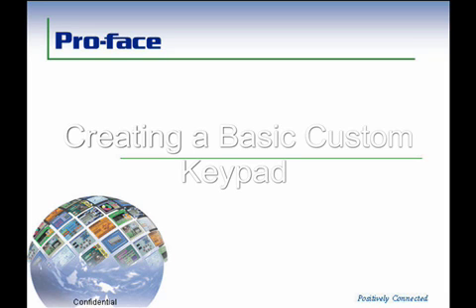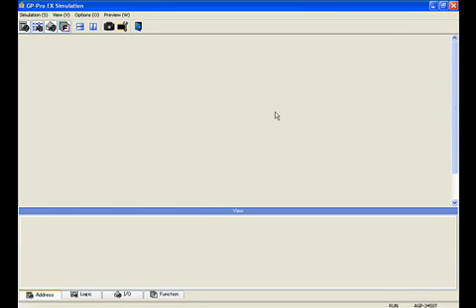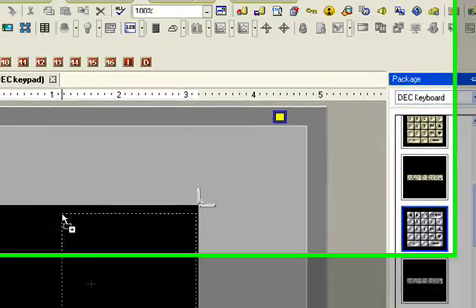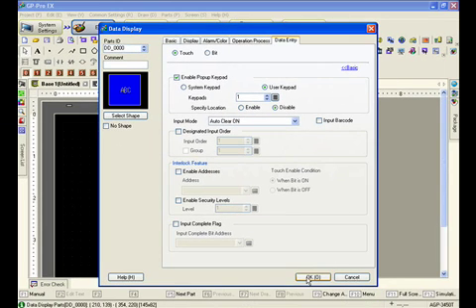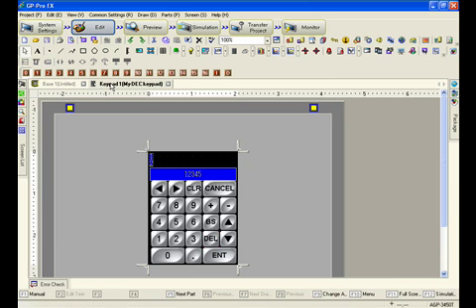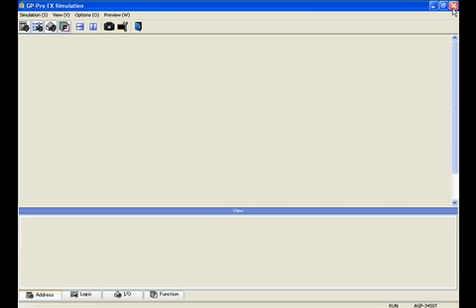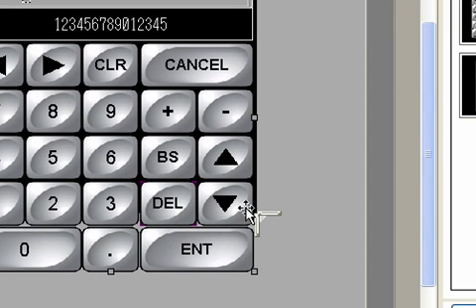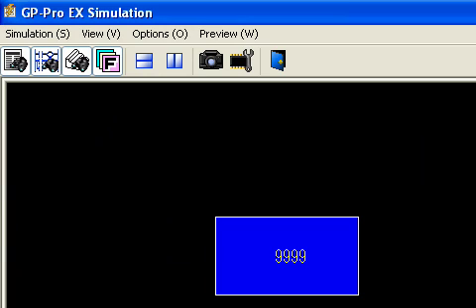Customizing Popup Keypads in GP-Pro-EX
GP-Pro EX is the easy-to-use development software for Pro-face HMI and IPC. With a wide array of development tools, expanded diagnostic and simulation capabilities, GP-Pro EX is capable of handling the most demanding applications.